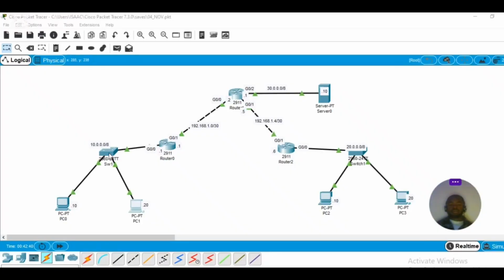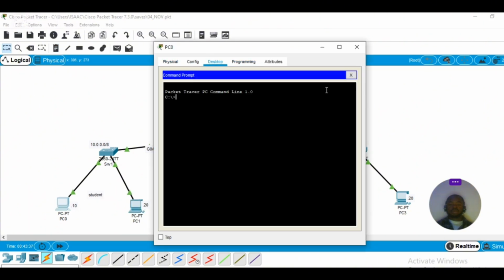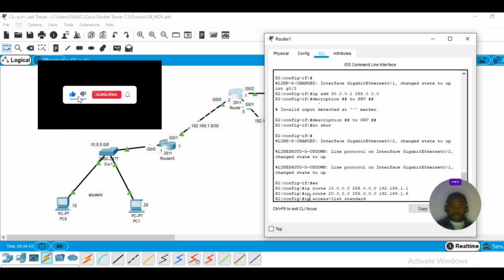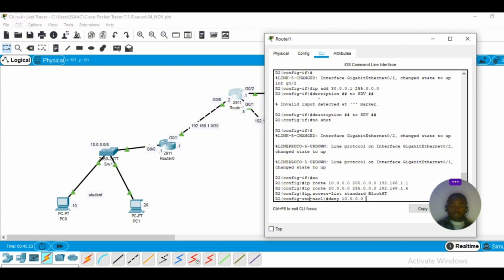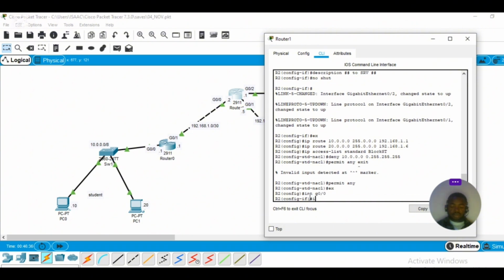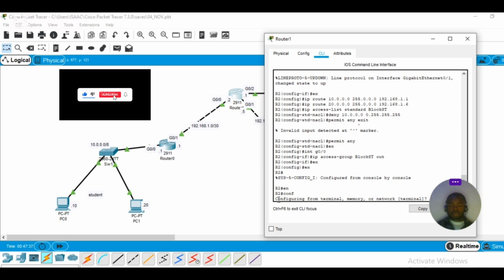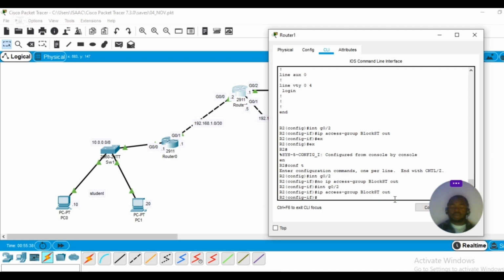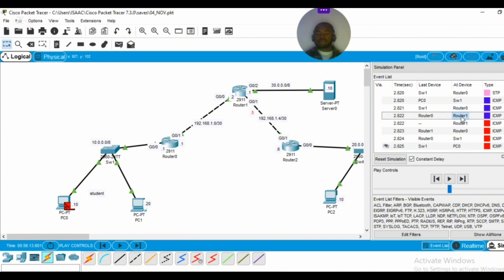How to Configure ACL | CCNA | Cisco